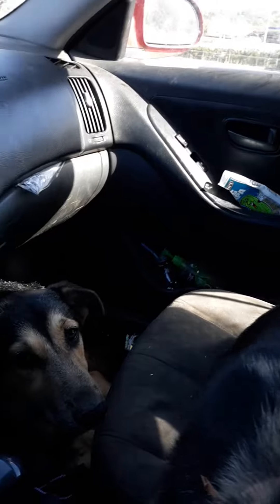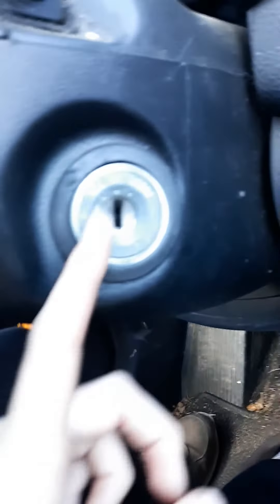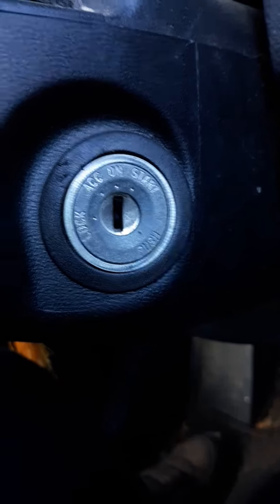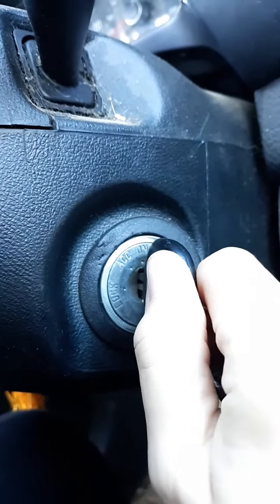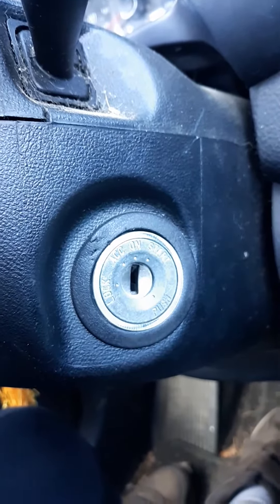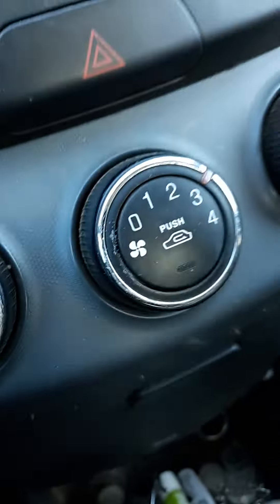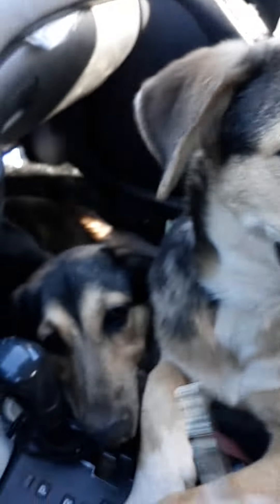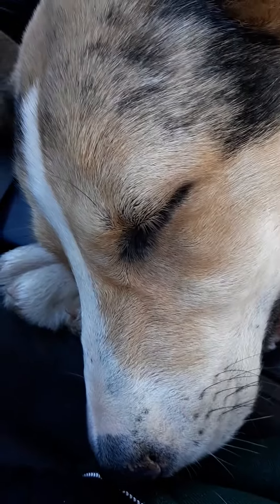How I Lock My Dogs In My Car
This is how I lock my dogs in my car while keeping it on so my pack can wait for me at a safe and comfortable temperature.